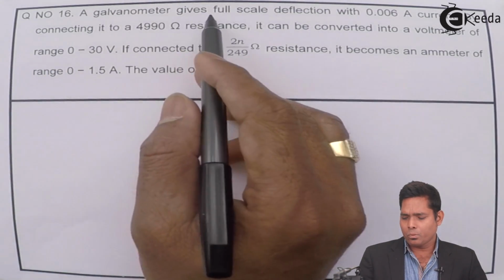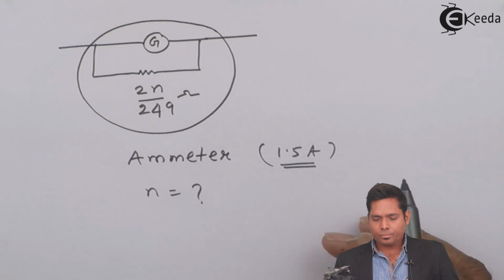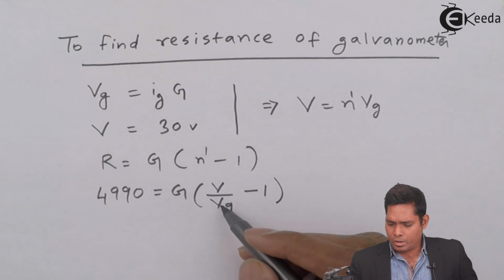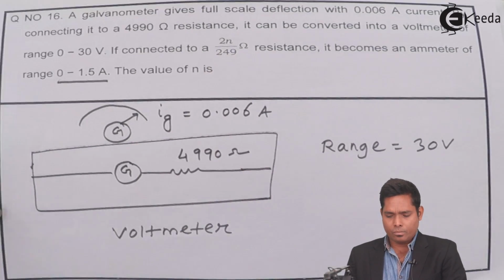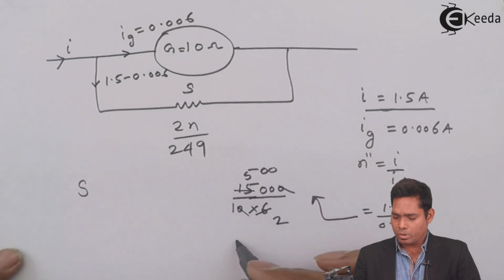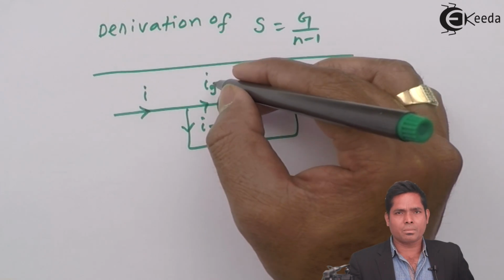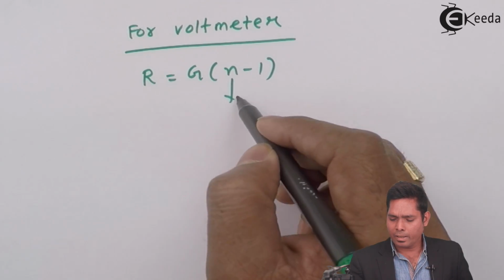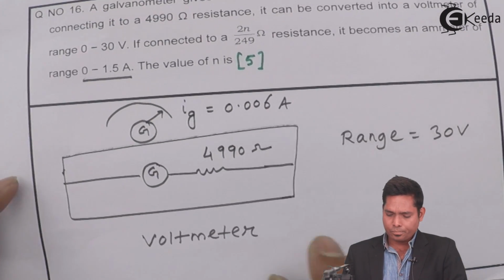IIT JEE Advanced 2014 Physics Solution - Question 16 - IIT JEE Advanced Physics Paper Video Solution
1) IIT JEE Advanced 2014 Physics Solution - Question 14 - IIT JEE Advanced Physics Paper Video Solution

2) IIT JEE Advanced 2014 Physics Solution - Question 15 - IIT JEE Advanced Physics Paper Video Solution

1) IIT JEE Advanced 2014 Physics Solution - Question 17 - IIT JEE Advanced Physics Paper Video Solution

2) IIT JEE Advanced 2014 Physics Solution - Question 18 - IIT JEE Advanced Physics Paper Video Solution

Happy Learning : )